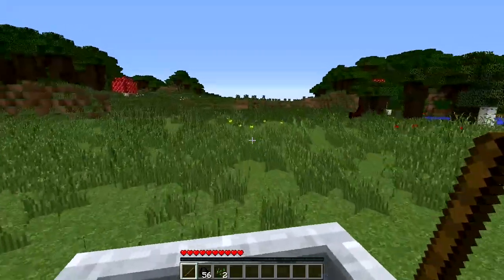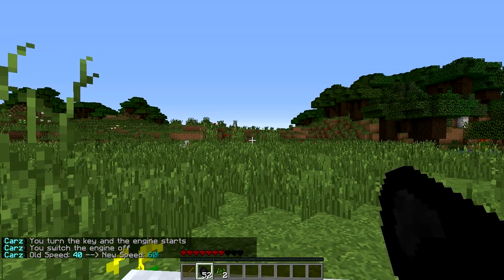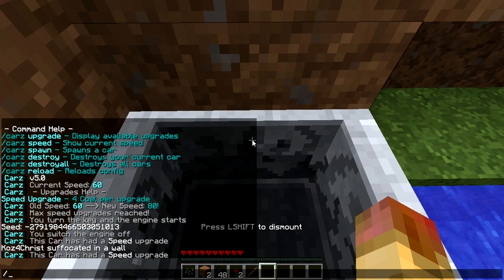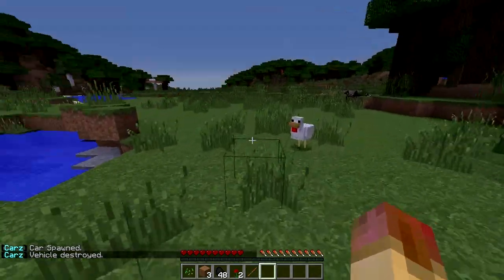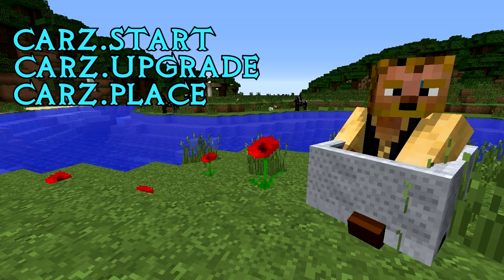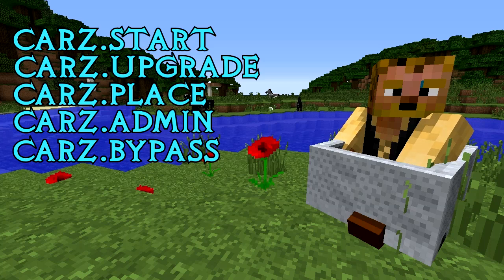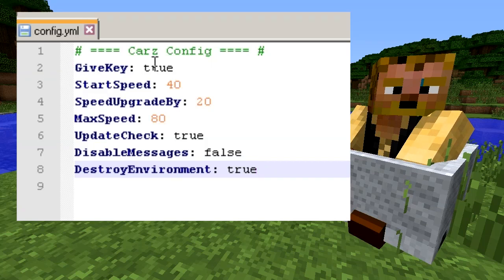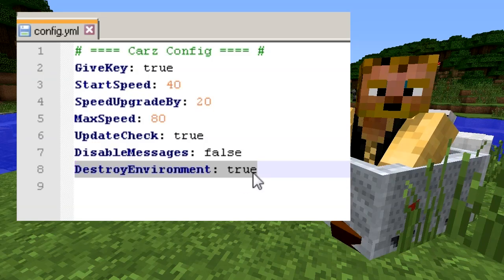Minecraft Admin How-to: Carz v5 (Updated)